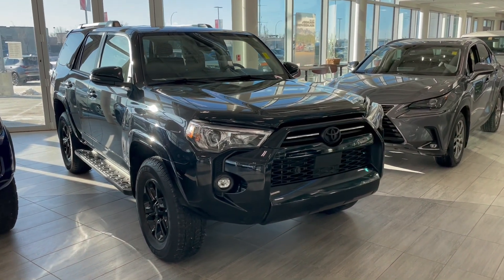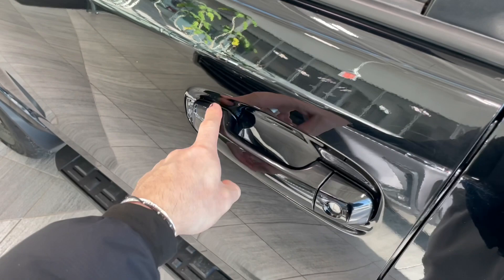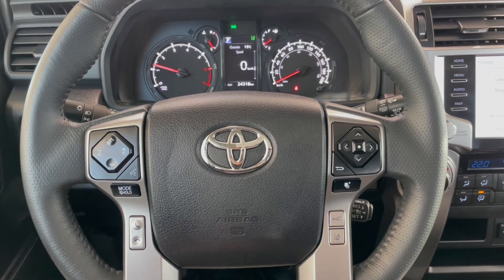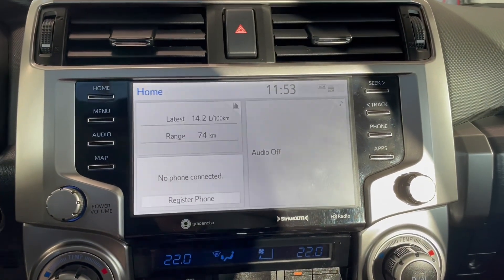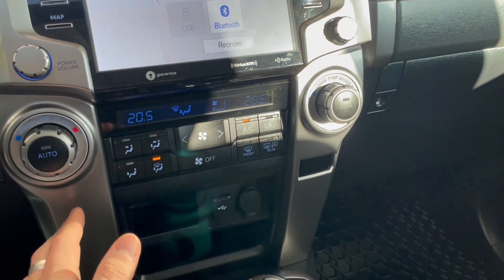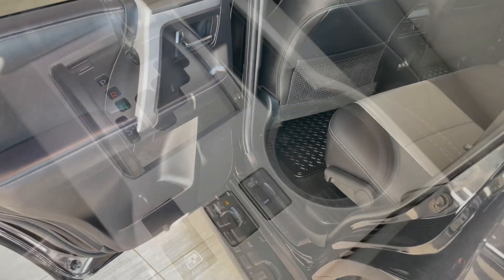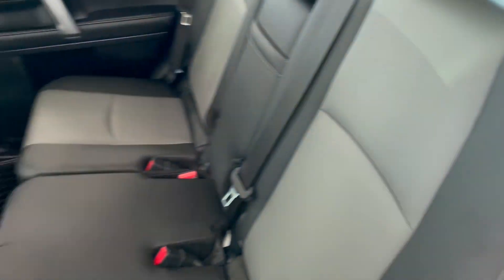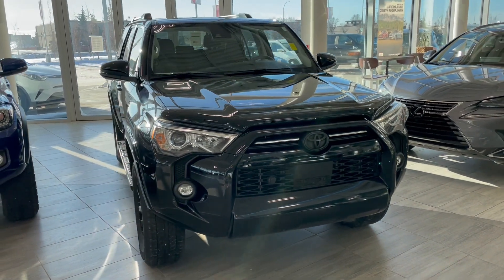2022 Toyota 4Runner SR5 Premium Review